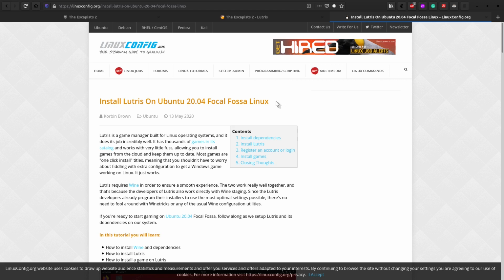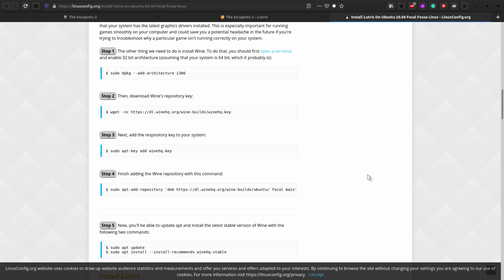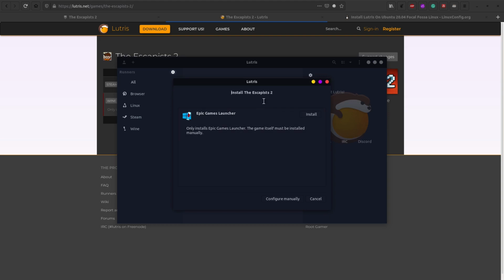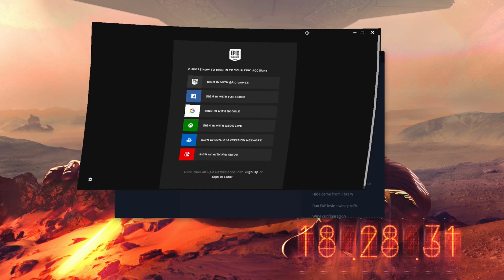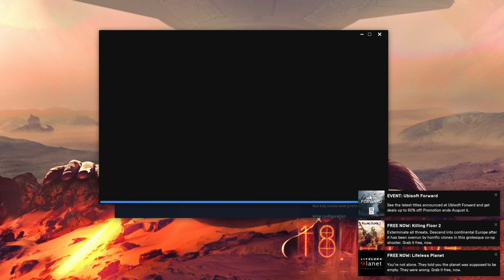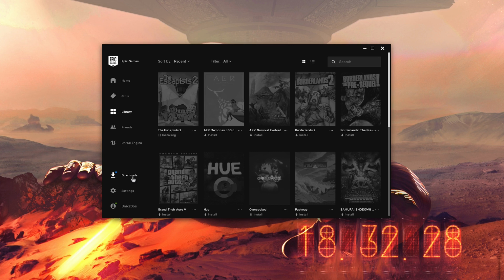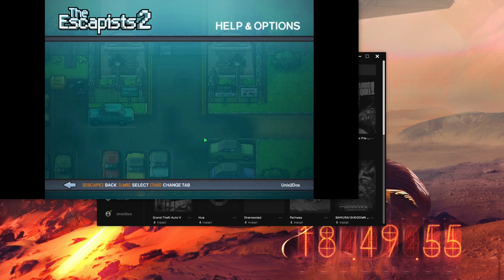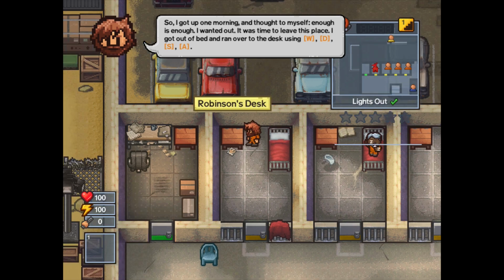How to Play The Escapists 2 on Linux [free]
This video tutorial shows you how to play/install 'The Escapists 2' on Linux. This method works for most Linux Distros. (DON'T CLICK THIS

note: yes the game-play seemed choppy in the video, but that is only because I am on a low spec laptop + was recording. It should run perfectly for you guys if you have sufficient hardware.